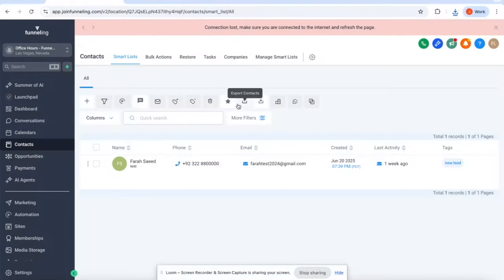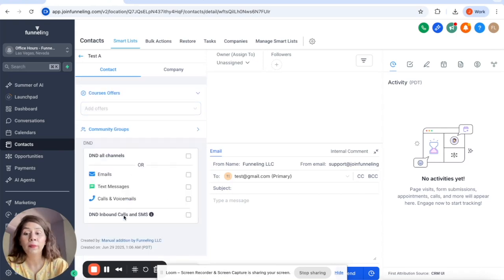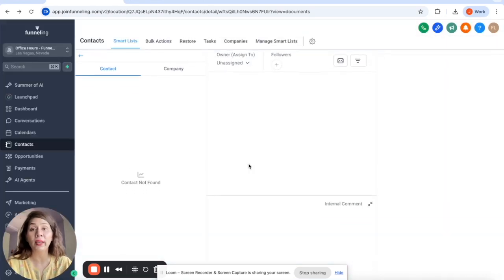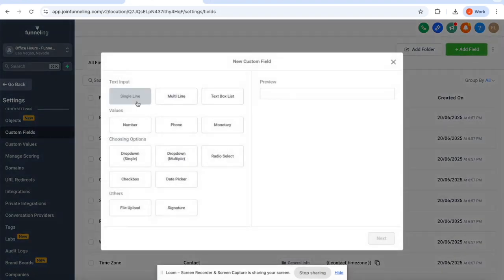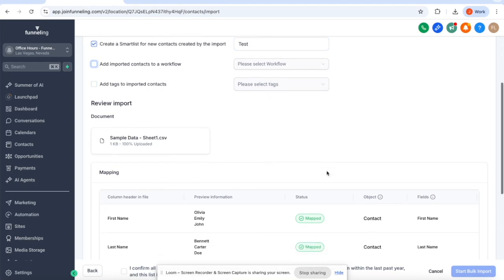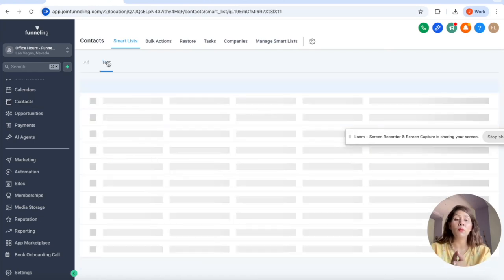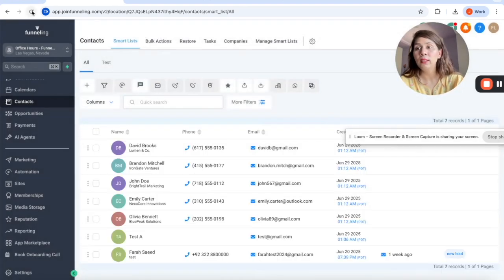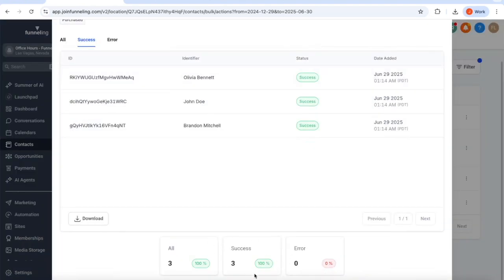How to Upload & Create Contacts in GoHighLevel (CSV + Manual Guide)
I'm Farah Saeed, a GoHighLevel expert with 4+ years of experience. I've worked directly with the GoHighLevel team as a Senior Tech Support Specialist and later as an Onboarding Specialist. Now, I help agencies, SaaS owners, and business owners set up and scale inside GHL.

In this video, I’ll explain how you can add contacts manually and how you can upload a contact list. Make sure the list is in the csv format. I will also show you how you can create smartlists.

💼 Need help with GHL?
I offer done-for-you services including onboarding, funnel builds, automations, integrations, and full system setups.

🚀 Signing up for the $297 or Agency Plan? I’ll set up your Agency account + 5 client onboardings – 100% FREE:

📩 Have questions or want to work together?